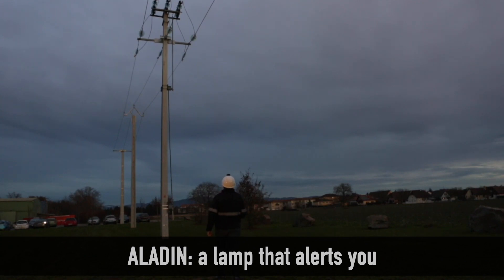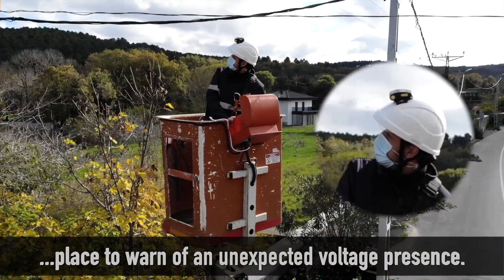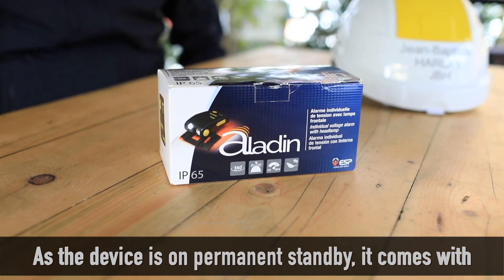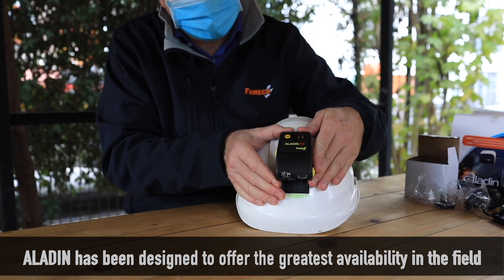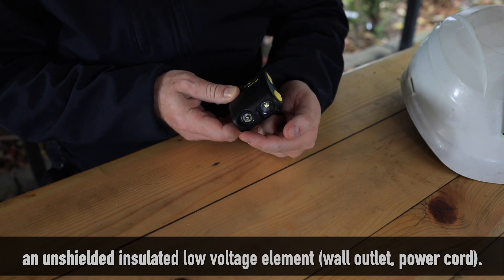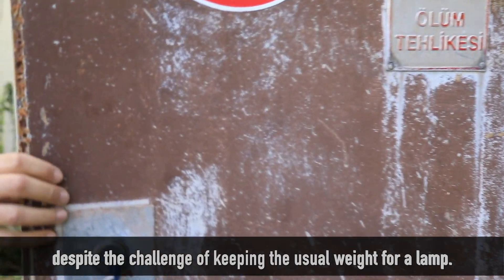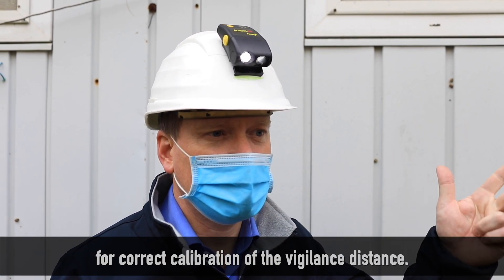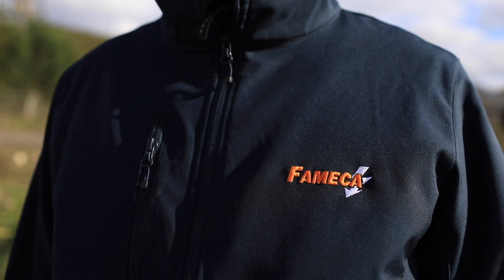⚡Aladin MV Electric Field Detector 10–400 kV – Enhanced Safety Near Live Lines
Stay safer on the job with the Aladin Electric MV Field Detector 10–400 kV — a lightweight, helmet-mounted device designed to continuously monitor electric fields and alert you before you get too close to live medium-voltage equipment.

Ideal for linemen, technicians, and field crews working near energized overhead lines and MV installations.

🔍 In this video, we cover:
• How the Aladin detects electric fields from 10 kV up to 400 kV in real time
• 360° detection with progressive visual and audible alarms
• Smart mute function for controlled alerts in the field
• Dual LED indicators for clear visibility in all conditions
• Compact, helmet-mountable design with rechargeable battery

This tool adds an extra layer of situational awareness when working around live networks — supporting safer decision-making on site.